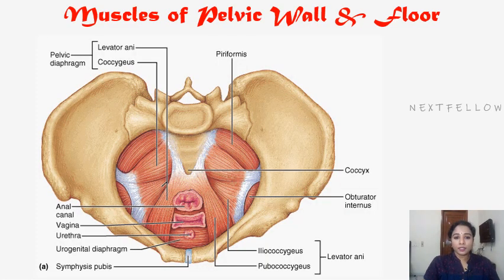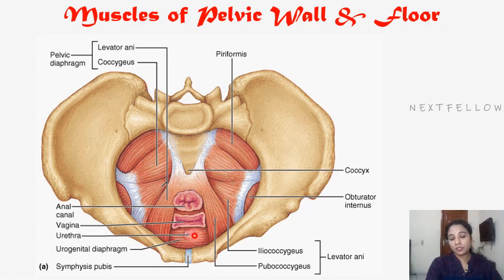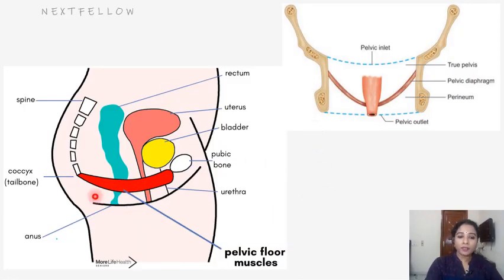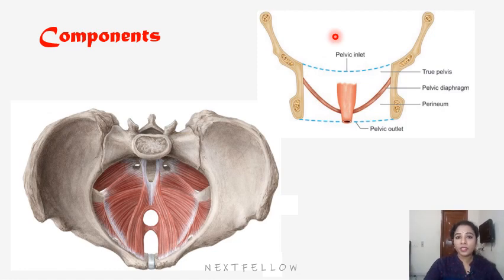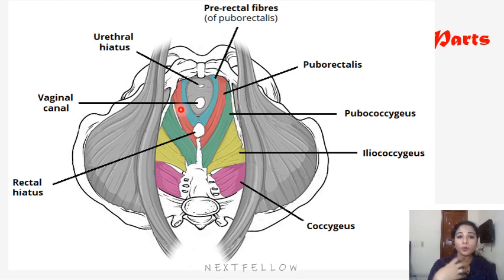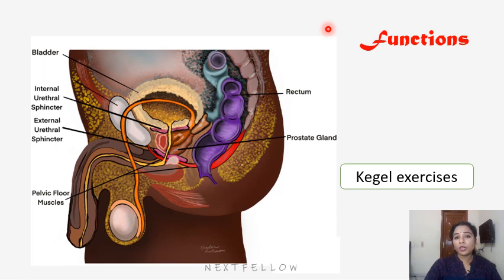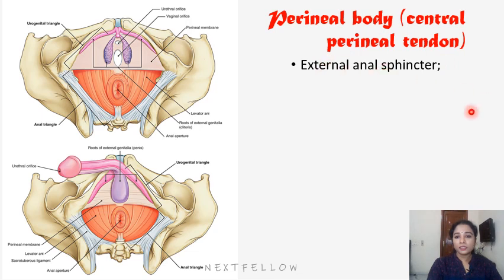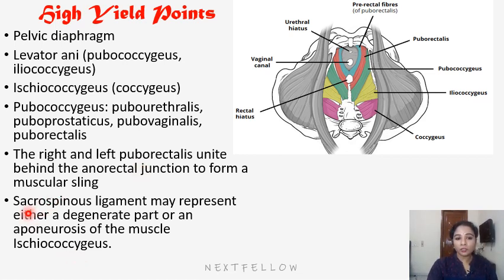Anatomy Pelvic diaphragm & perineal body concept for NEETPG,FMGE,INICET,NEXT.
Pelvic diaphragm & perineal body